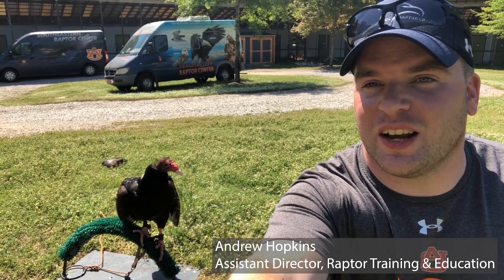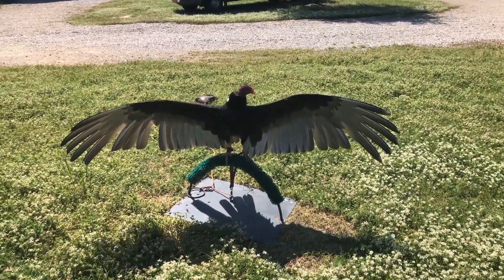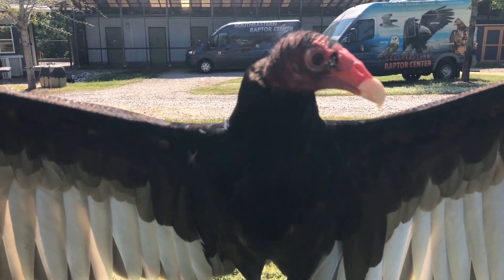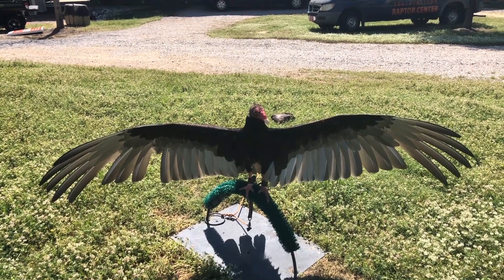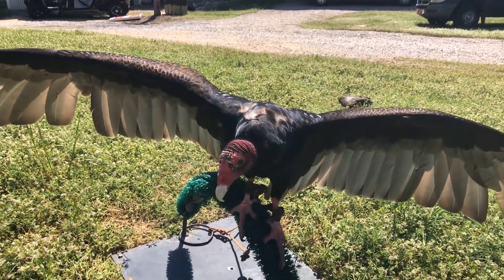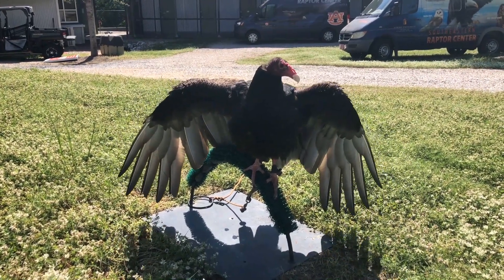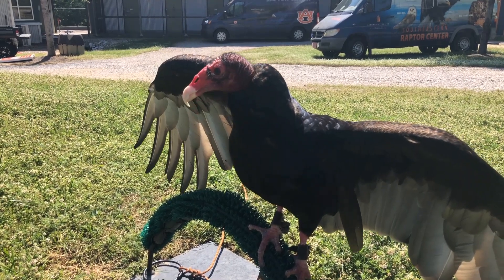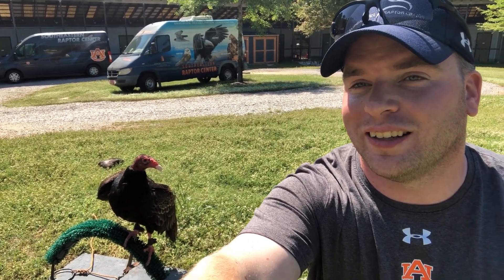Turkey Vultures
Turkey Vultures have an important role to play in the environment! Without them, dead animals would by laying around everywhere! We are thankful for Turkey Vultures cleaning up the environment!